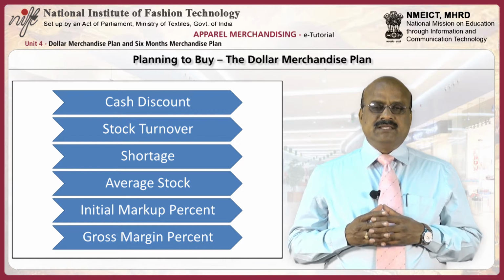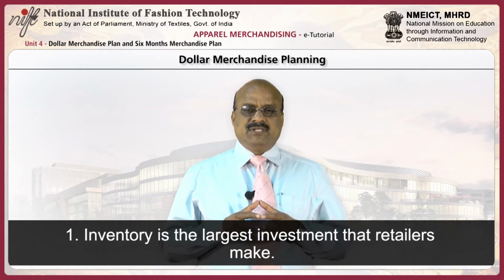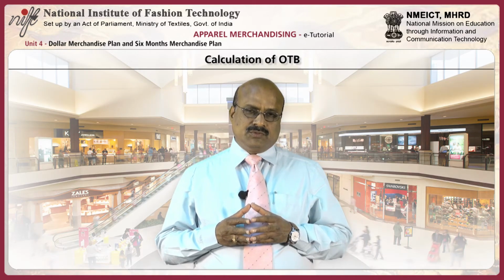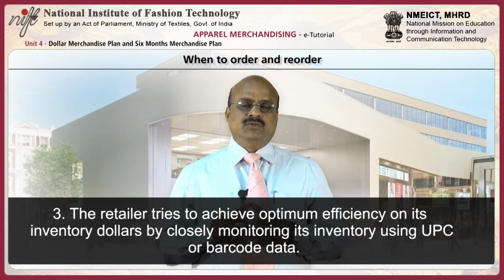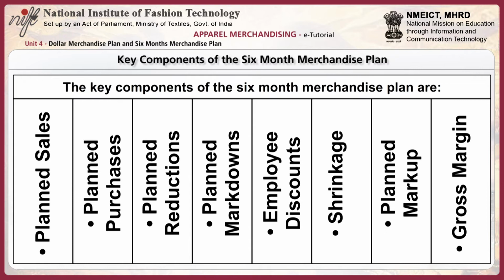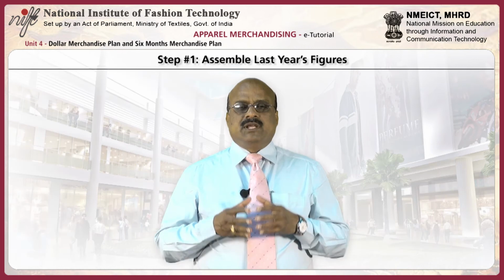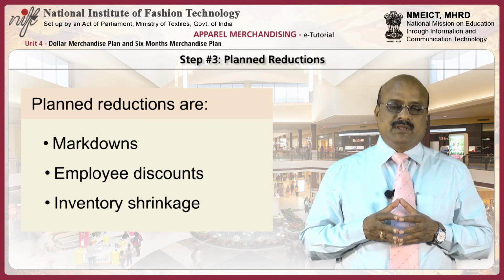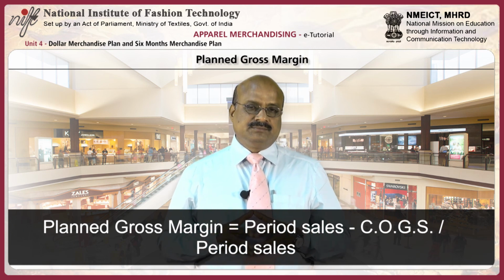Dollar merchandise plan and six months merchandise plan